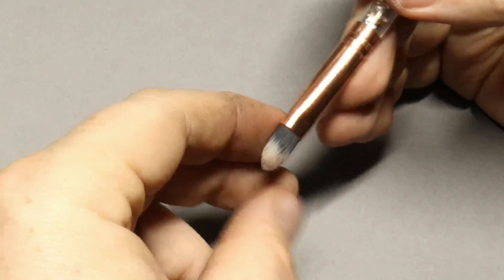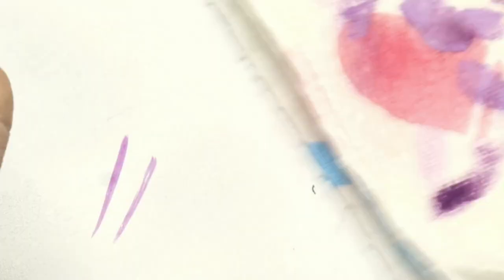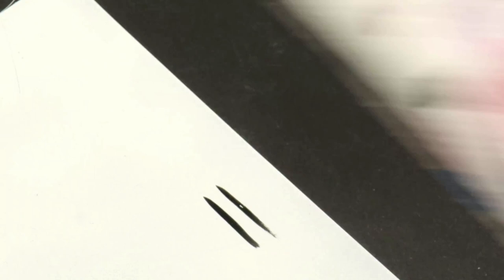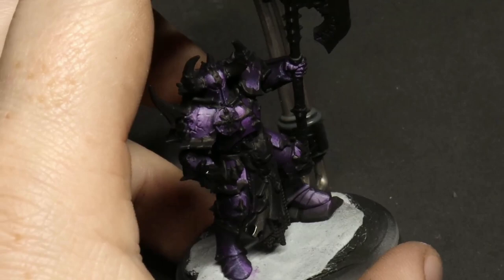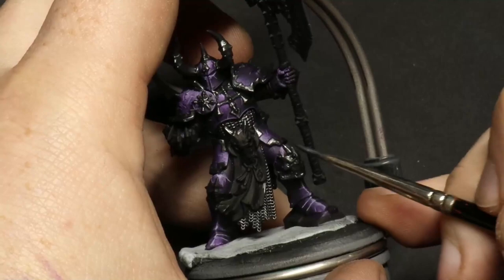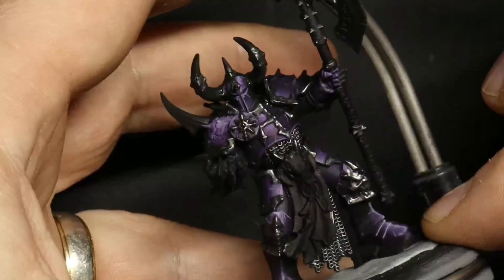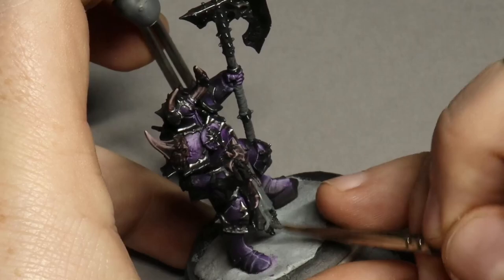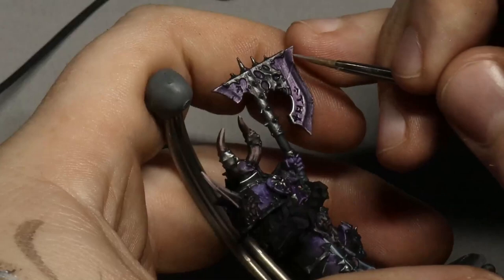How to paint Warhammer Age of Sigmar Slaves to Darkness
How to paint Warhammer Age of Sigmar Slaves to Darkness. Hey everyone, welcome to this weeks video, this time I am going over how I painted this  purple/Slaanesh Chaos Chosen. As always I hope it's helpful.

Paints Used
Purple
P3 Beaten Purple
GW Dechala Lilac
White

Silver
Scales 75 Black Metal
Scale 75 Heavy Metal
GW Nuln Oil Wash

Axe
GW Druchii Violet

Horns
GW Rhinox Hide
GW Mournfang Brown
GW Zandrii Dust